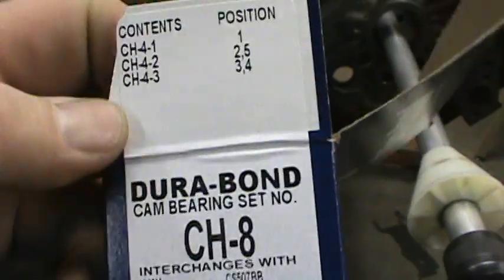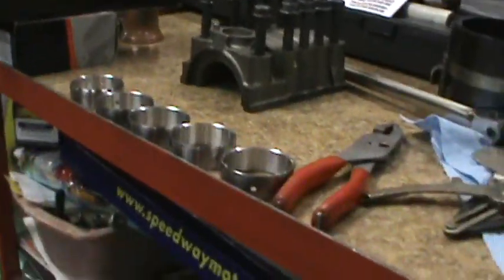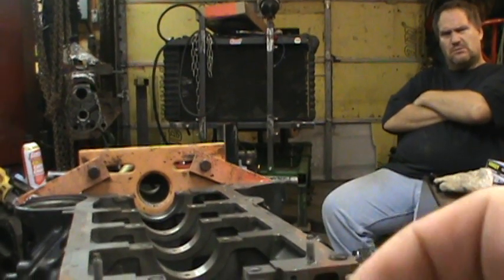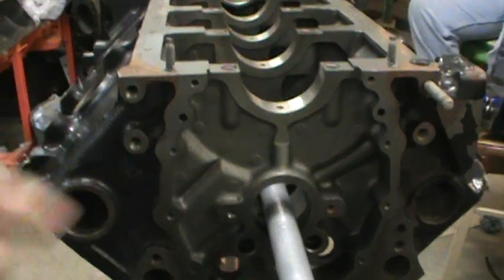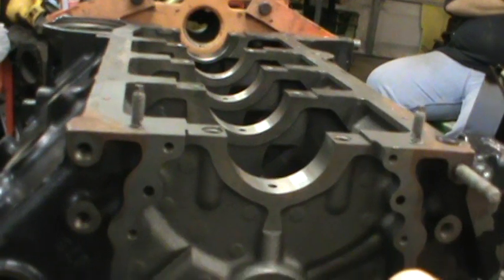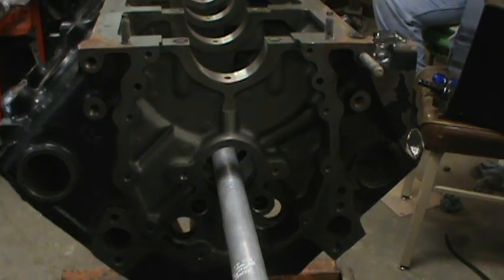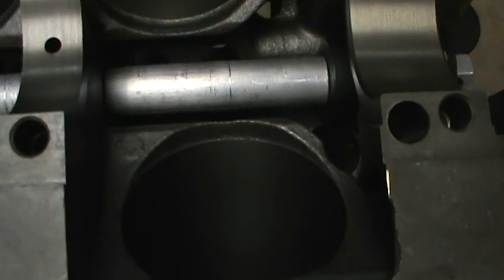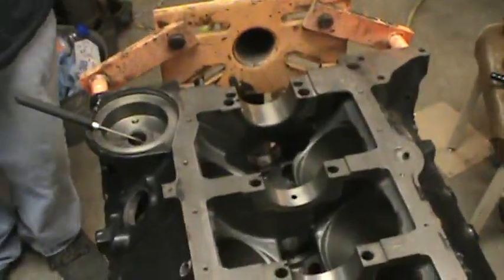installing chevy cam bearings in old school blocks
this is how i install my cam bearings and have had many years of great results.